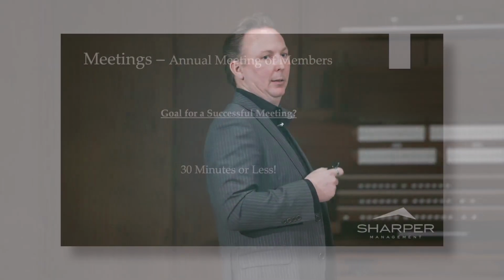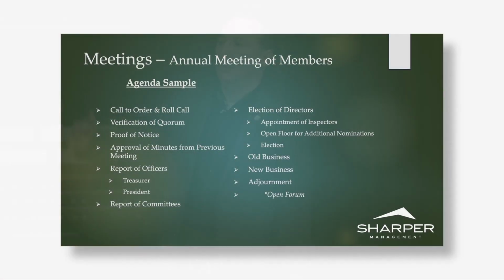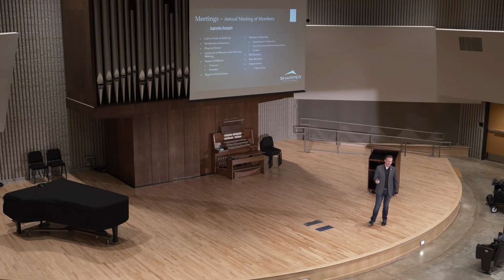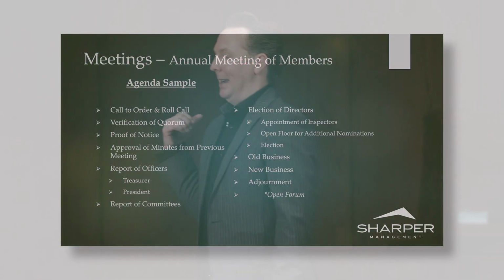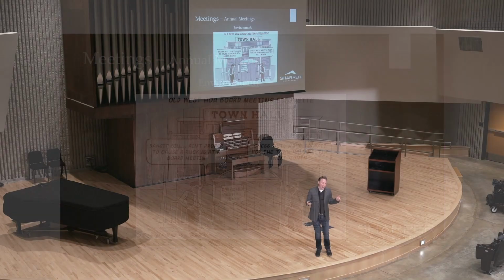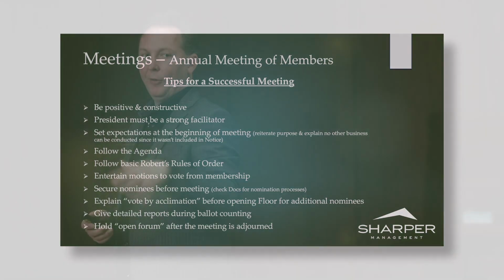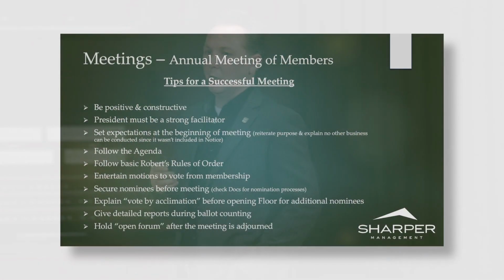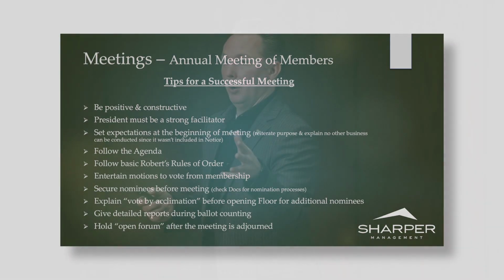HOA Meetings - Annual Meeting Success - Pt 1